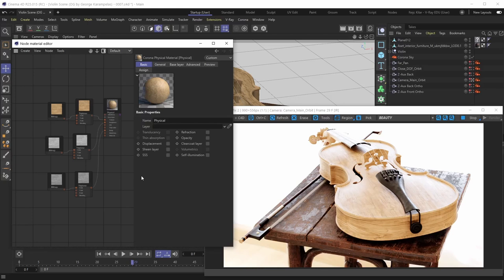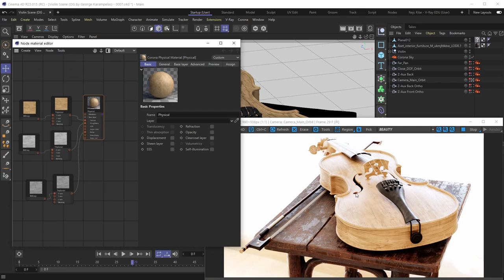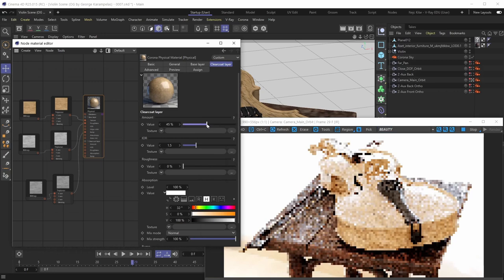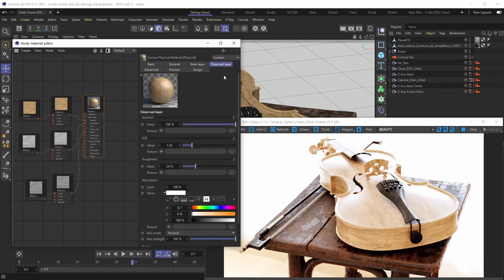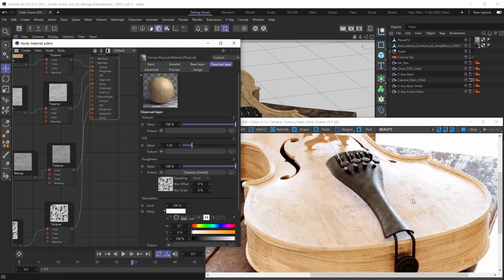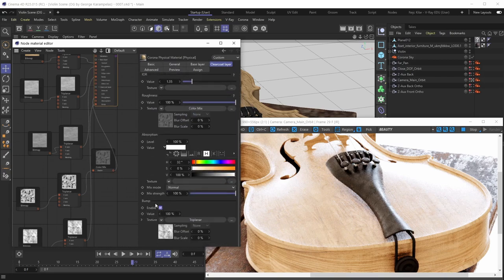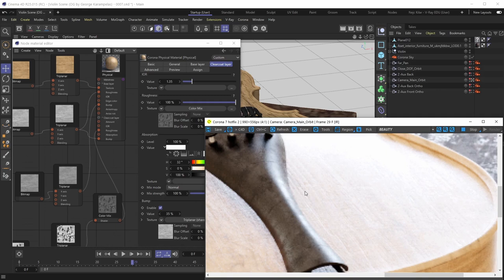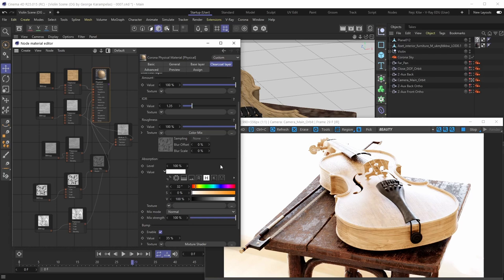Corona for Cinema 4D Physical Material Tutorial, Part 04 - The Clearcoat Layer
Learn how to work with the Clearcoat Layer, in part 4 of our ongoing series about the new Physical Material.

00:00 - Title
00:03 - Introduction
00:27 - Clearcoat Layer Overview
02:32 - Varnish Overview
03:00 - Getting started with the Clearcoat Layer
04:40 - Customizing the Clearcoat Layer
05:09 - The Amount parameter
07:16 - The IOR parameter
08:23 - The Roughness parameter
09:33 - Changing the IOR & Roughness modes
10:21 - Finalizing the roughness & useful workflow tips
14:37 - The Bump parameter
20:48 - The Absorption parameter
25:27 - Clearcoat Layer's versatility
28:39 - Summary
29:41 - Outro

Additionally, if you'd like to experiment with the violin model (without the included textures) you can download it from the following link: